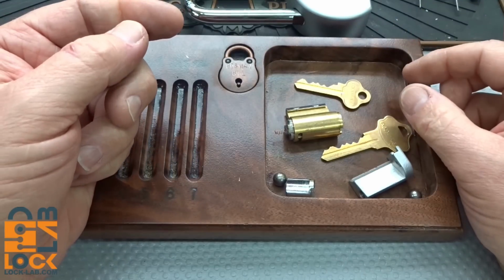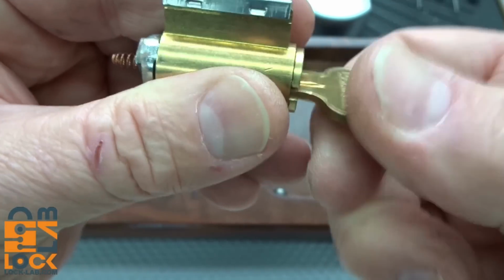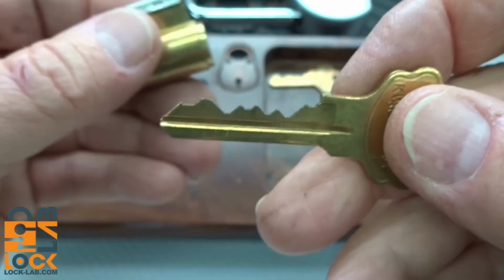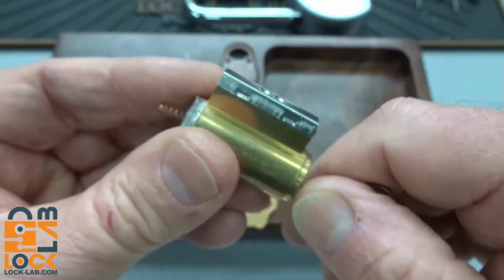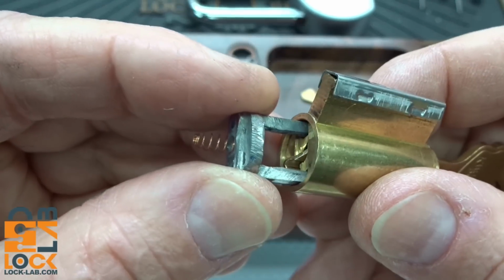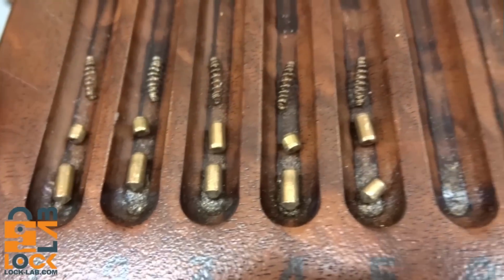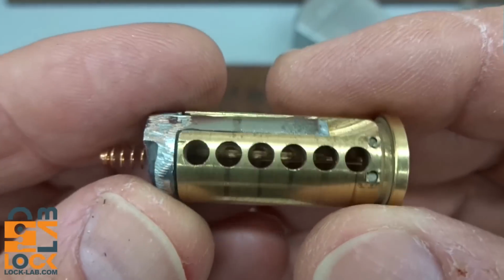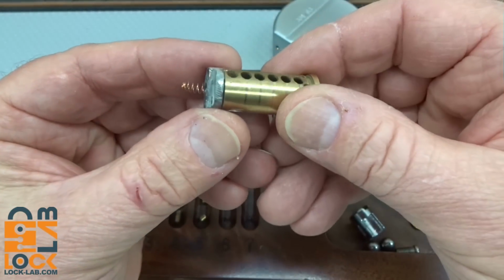(949) Whipped: FarmerFreak (AGAIN!!)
In this video I get whipped by FarmerFreak (AGAIN!!)

Whipped videos highlight custom made locks sent to the LockLab as a challenge.  They contain innovative modifications, unique security designs, and careful craftsmanship.  Challenge lock design is difficult, to say the least, but many LockSporters excel in lock design and hand craftsmanship.  Because there is such innovation among LockSporters, many manufacturers pay attention to the WHIPPED videos and incorporate the security techniques into their own locks.

There is only ONE RULE:  The key must work.  You are free to cover up the key to prevent me from seeing it until after I successfully pick (or fail to pick) the lock.  I will make THREE 10-minute attempts (down from six 10-minute attempts in April 2018).  If I fail to open it in that time, it will become a WHIPPED video.  If you are interested in sending a challenge lock, please use this address:
LockLab

Outro Music